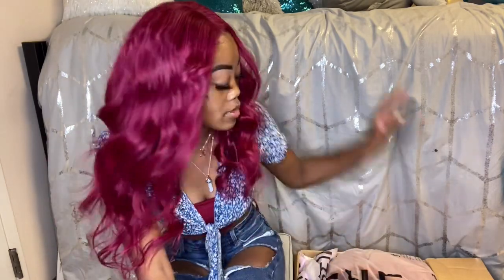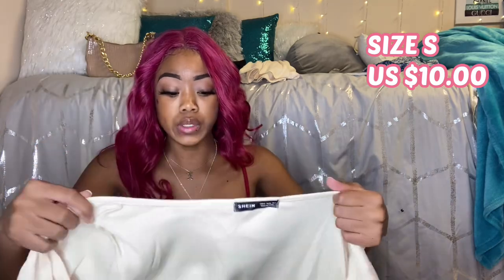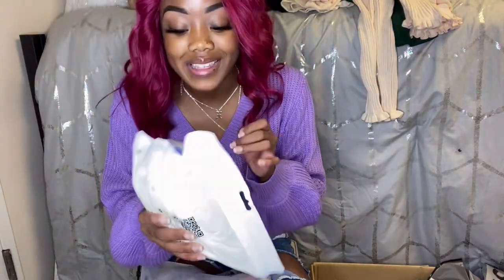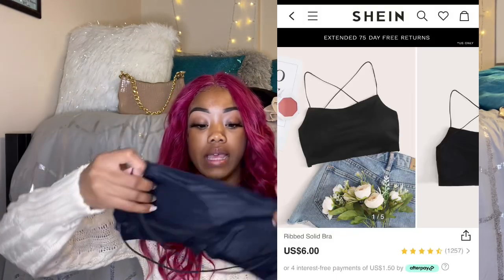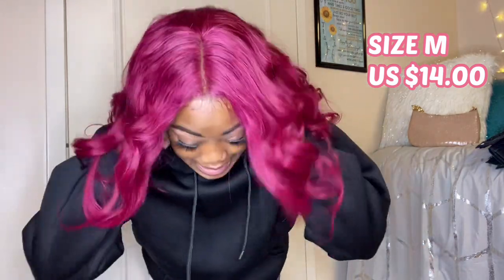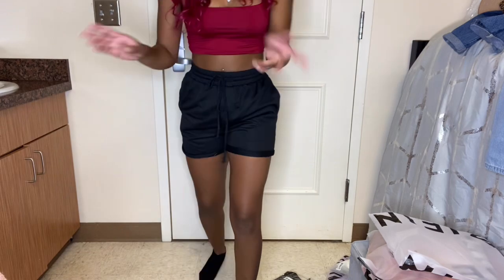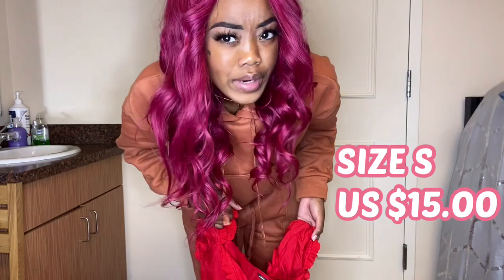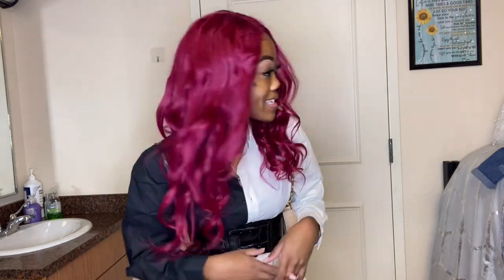HUGE SHEIN TRYON HAUL